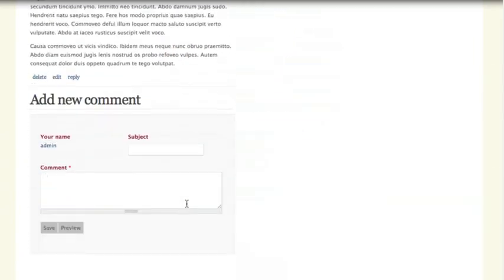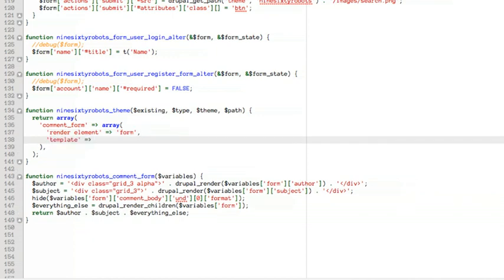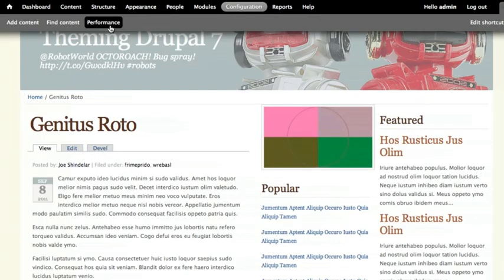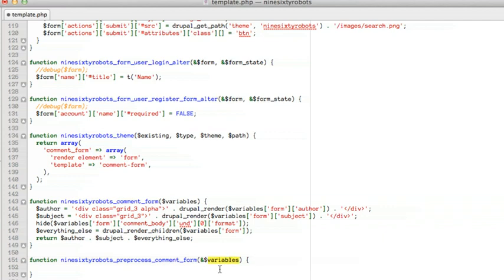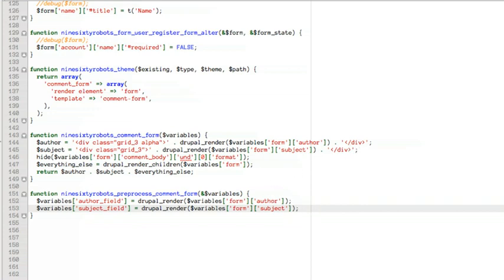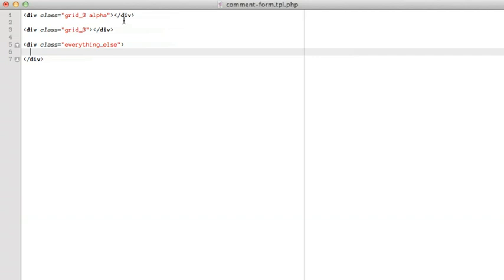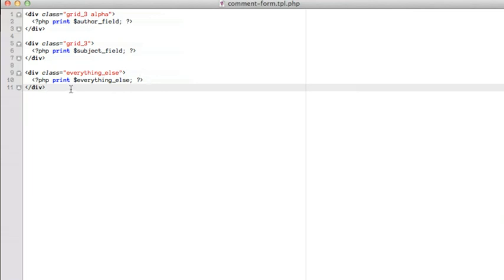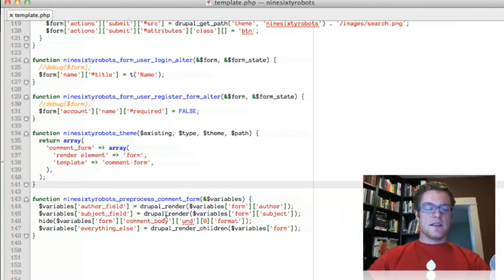17_Strategies for keeping template files clean